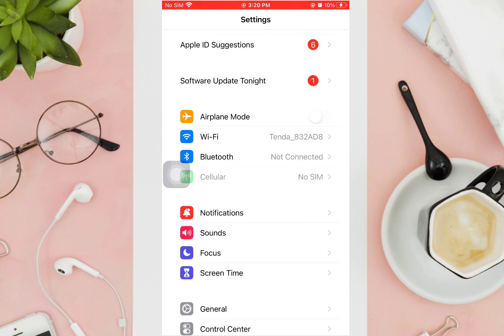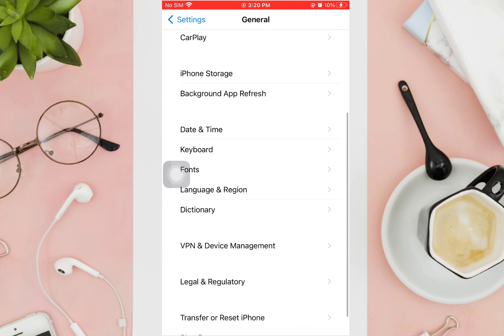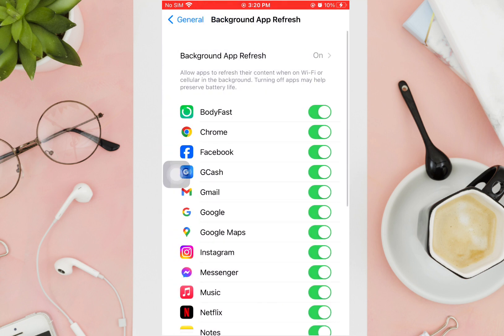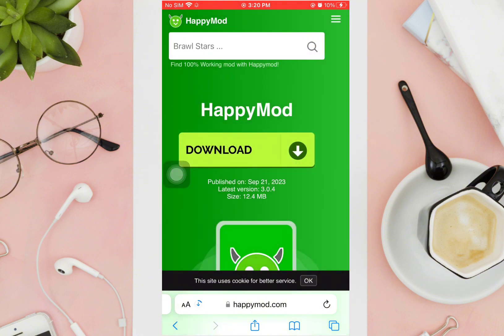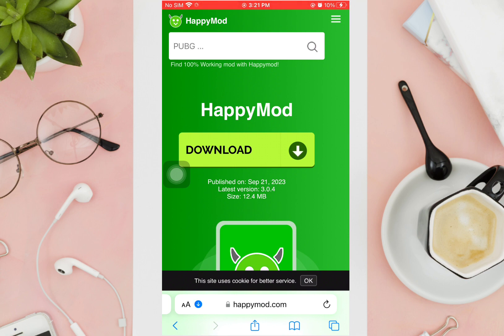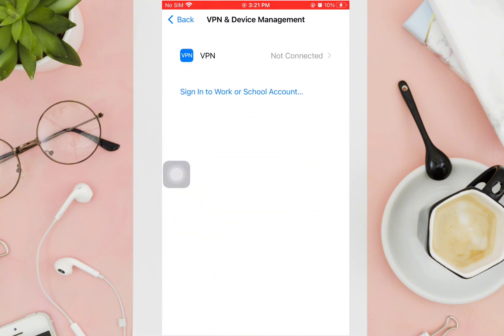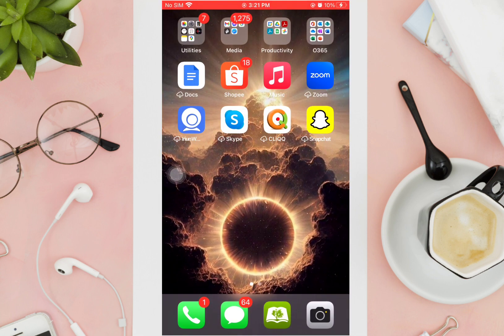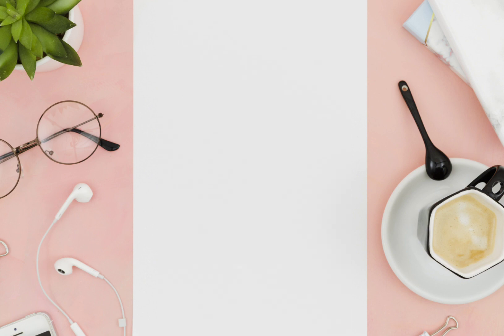How To Download HappyMOD On iOS - Complete Guide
Dive into a world of endless possibilities on your iOS device with our latest tutorial: 'How To Download HappyMOD on iOS.' Discover the step-by-step process to download HappyMOD, the ultimate hub for apps and game mods, right on your iPhone or iPad. Uncover the secrets to safely downloading HappyMOD, ensuring you have access to a vast array of apps and mods for your iOS device. We'll guide you through the process, making it easy for you to enhance your device with the latest and greatest applications. Watch now and explore the power of HappyMOD in the palm of your hand. Don't miss out on this opportunity to elevate your iOS experience!